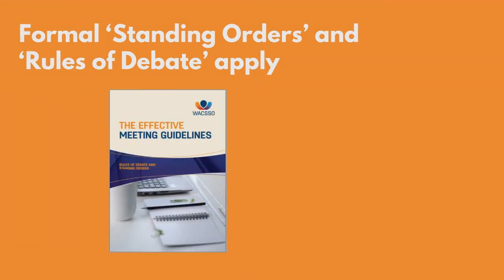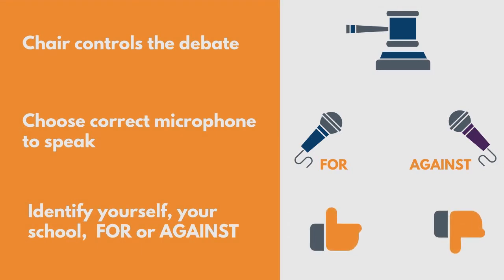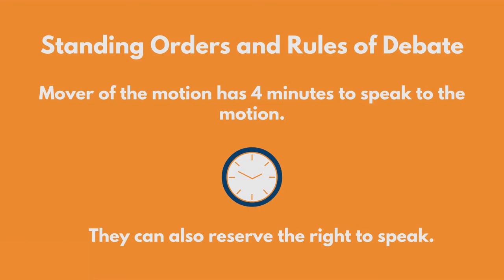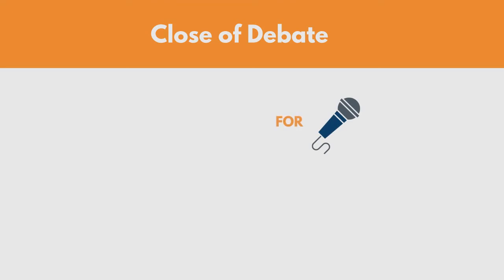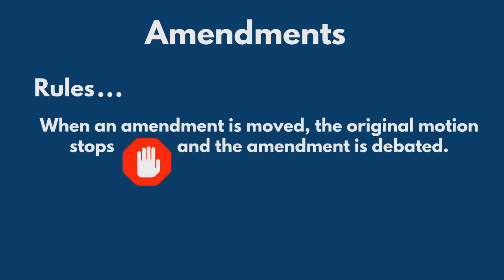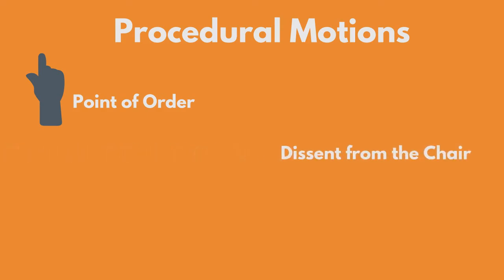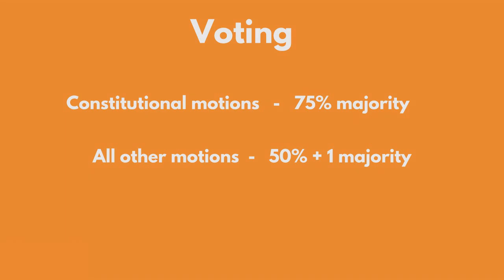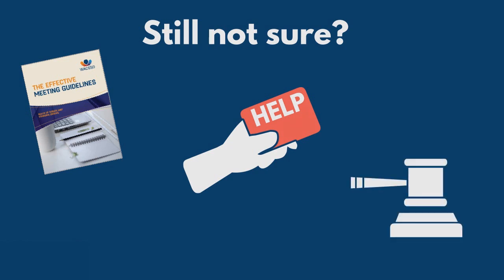WACSSO Conference 2022 - Agenda Session procedure